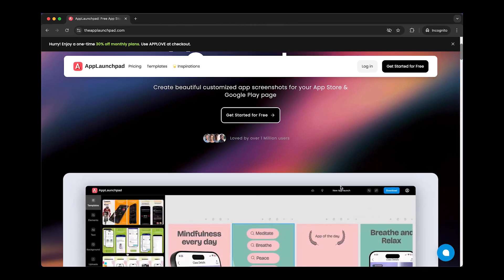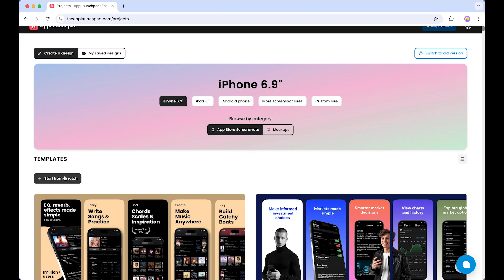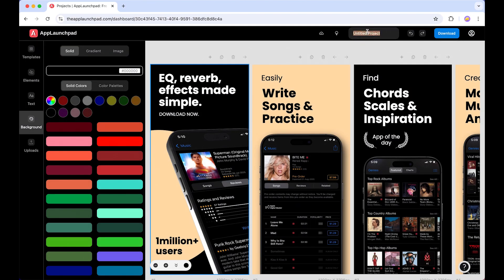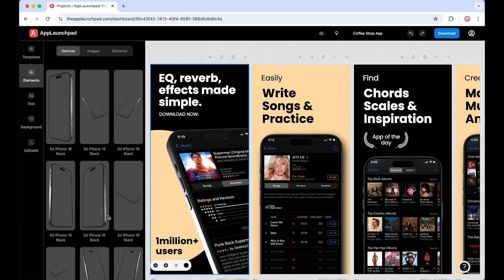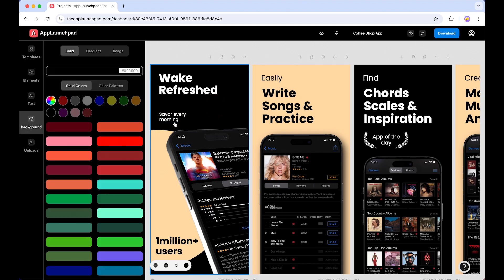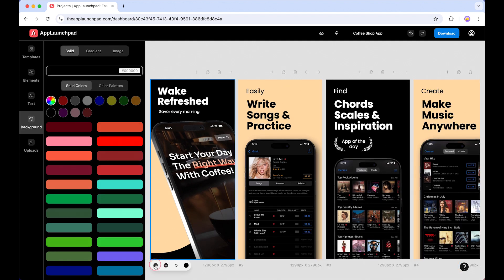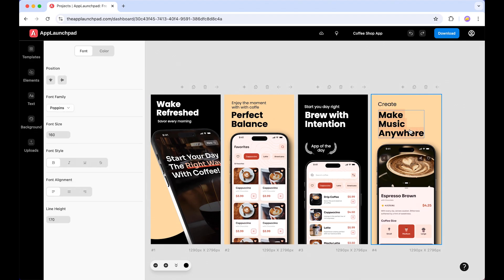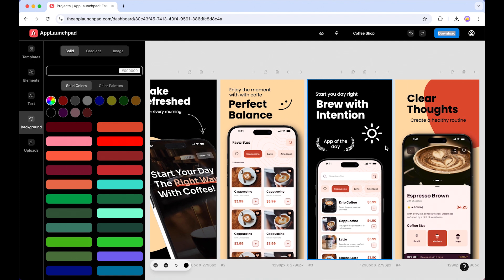Generate App Store and Play Store screenshots | AppLaunchpad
In this video, I’ll show you how easy it is to create beautiful App Store and Play Store screenshots using AppLaunchpad, No design experience required! 🚀 It’s the perfect tool to make your app stand out.

00:00 Intro
00:41 Exploring AppLaunchpad
02:37 App Store Screenshot Design
09:24 Localisation
10:10 Export/Download